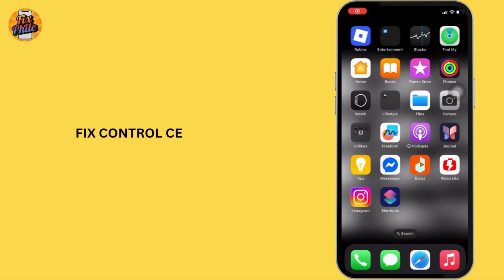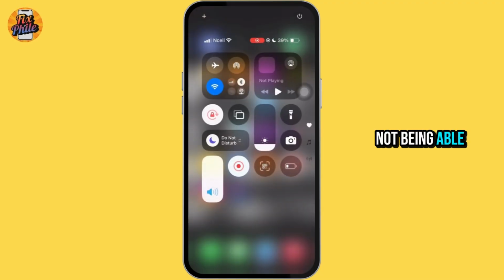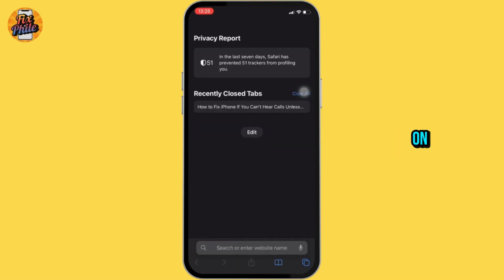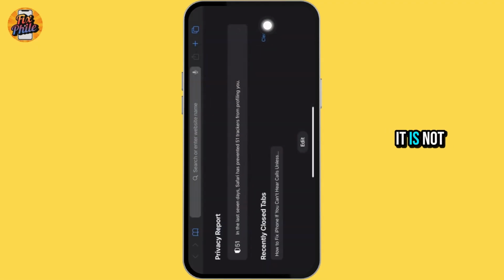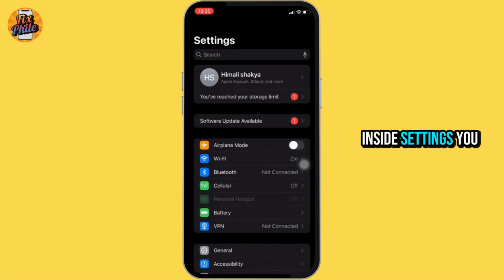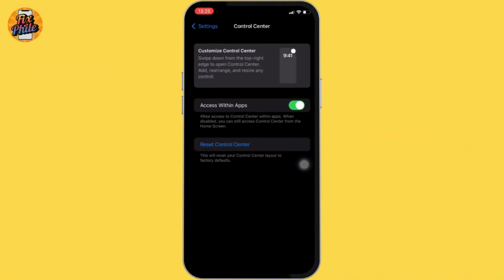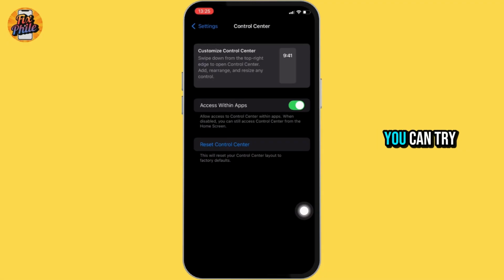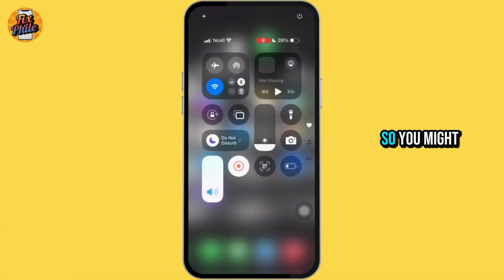How to Fix Control Center Not Showing on iPhone (2025 Tutorial)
Is your iPhone Control Center not showing when you swipe down?  Don’t worry — in this easy 2025 tutorial, I’ll show you how to fix Control Center not appearing or working on any iPhone model.

Timestamps:
00:00 – Intro: Why Control Center stops working
00:10 – Step 1: Check Control Center settings in iOS

In this video, you’ll learn:

 Why the Control Center isn’t showing on your iPhone

 How to enable “Access on Lock Screen” and “Access Within Apps”

 How to fix swipe gesture issues that block Control Center

 Bonus: Tips for iOS 18 and iOS 26 updates in 2025

This fix works on iPhone X, 11, 12, 13, 14, 15, and all newer models, and covers both iOS 17 and iOS 18 users.